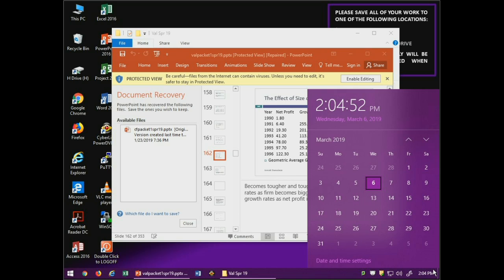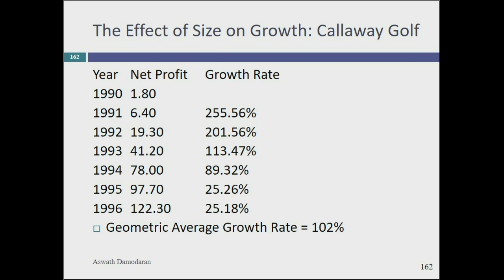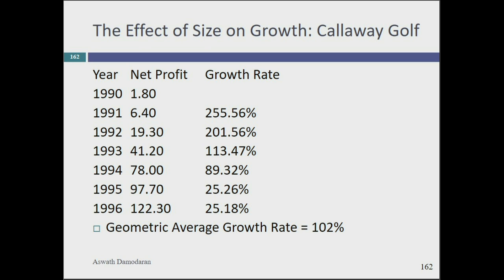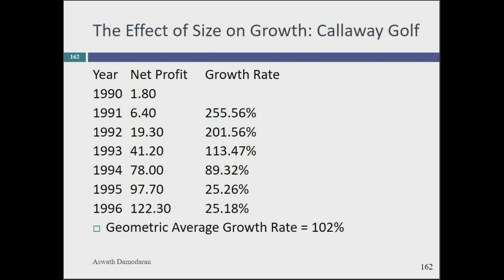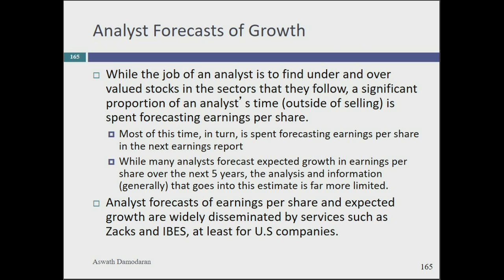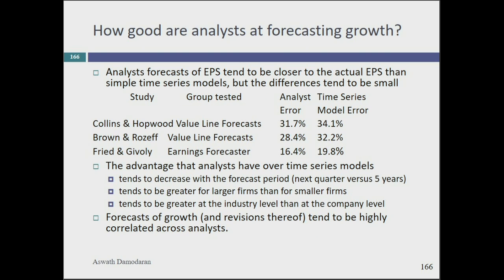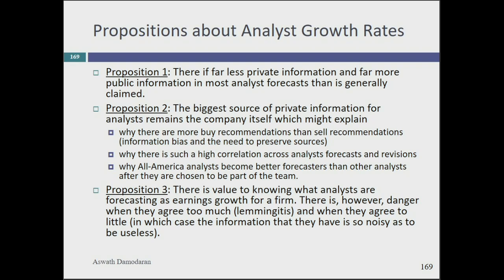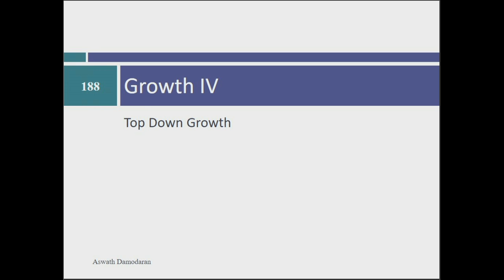Session 9: Historical Growth and Analyst Estimates of Growth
This session was preceded by a quiz. You can try It, check the solution and your grade against the distribution:
In this quiz-shortened session, I looked at the layers of estimation choices that can affect historical growth rates for a company and why analyst estimates of earnings growth do not contain more information.